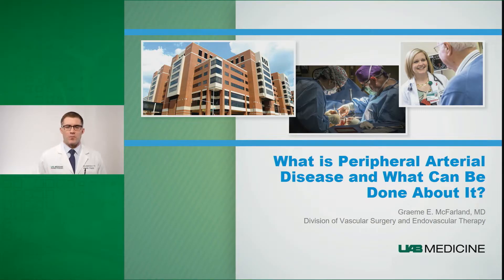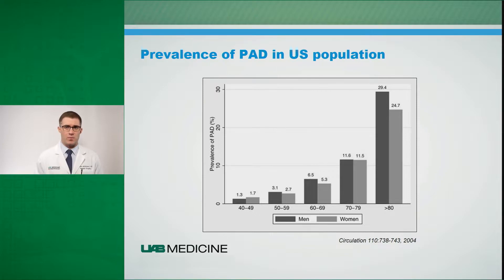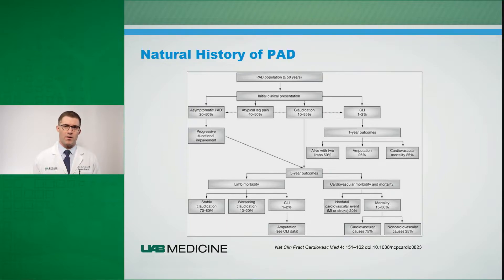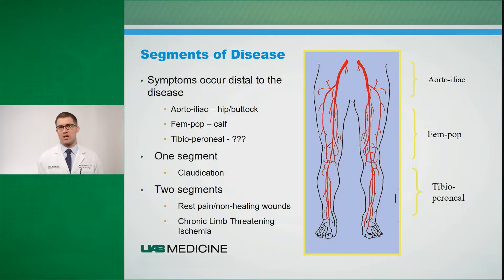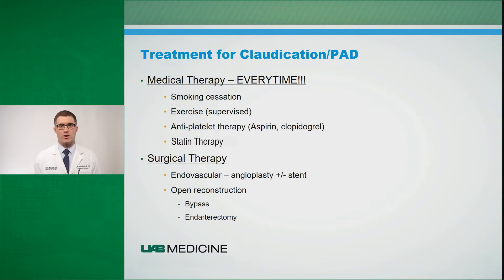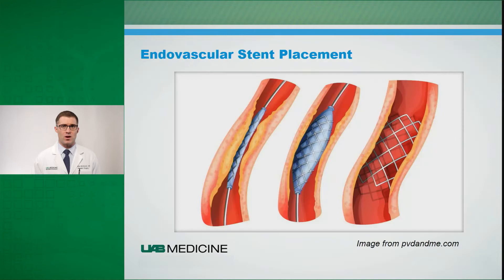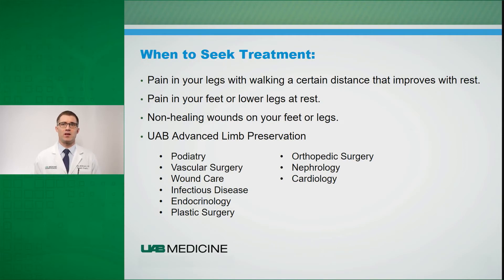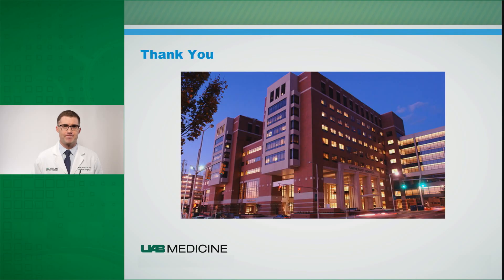Peripheral Artery Disease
Peripheral artery disease (PAD) is a condition caused by narrowed blood vessels that restricts blood flow to the arms or legs. It can lead to a condition called chronic limb-threatening ischemia, which increases the risk of amputation. UAB Medicine vascular surgeon Graeme McFarland, MD, co-director of the UAB Advanced Limb Preservation Clinic, discusses risk factors, symptoms, diagnosis, and treatment of PAD, including minimally invasive therapies.